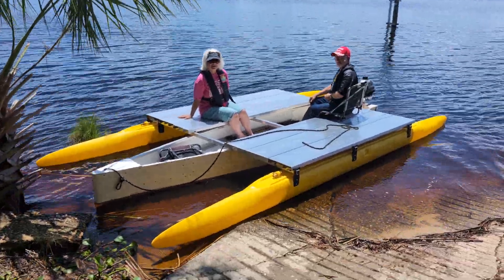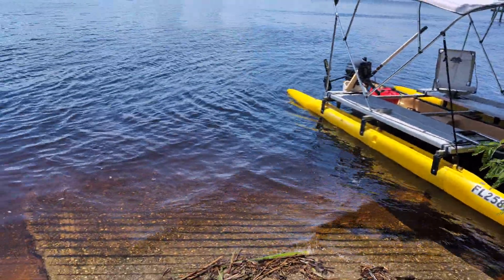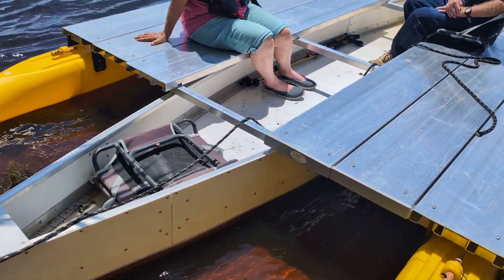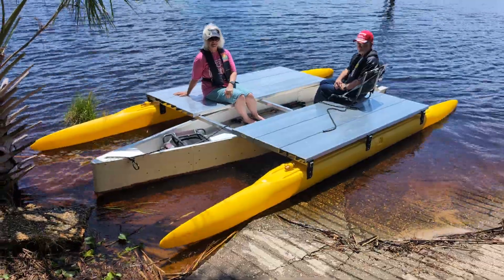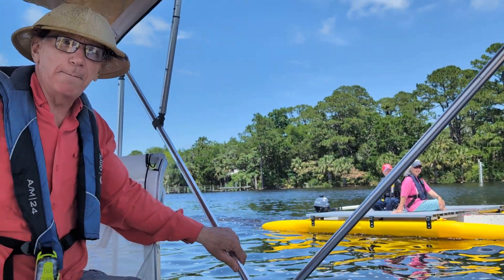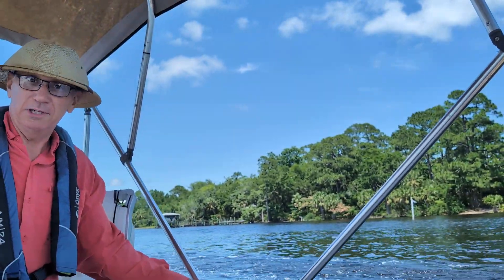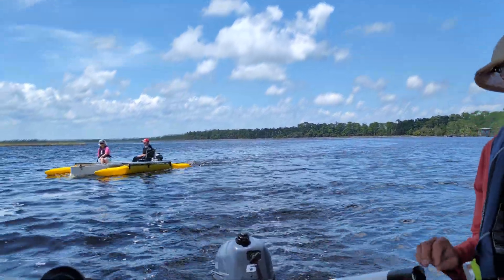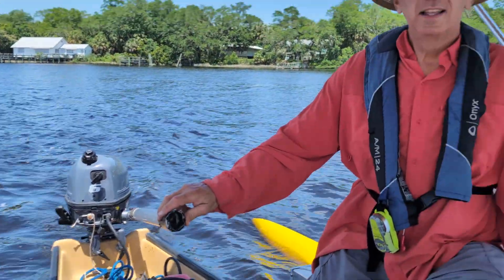a close look at an Expandacraft outrigger kit on a self bailing Skiff.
This one of a kind Skiff is made using SIPs which are thick foam panels skinned with aluminum. I added Starboard as a skid plate on the bottom and also used it for the side walls. Designed for lakes and slow moving rivers, this boat is self bailing and extremely durable. For other kits and craft, visit Expandacraft.com